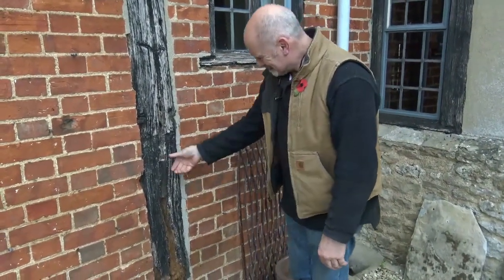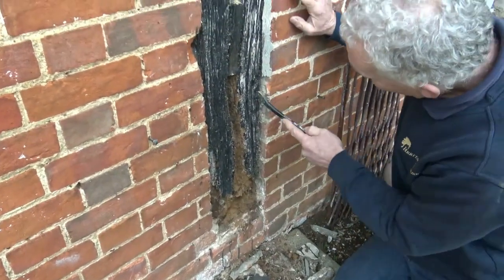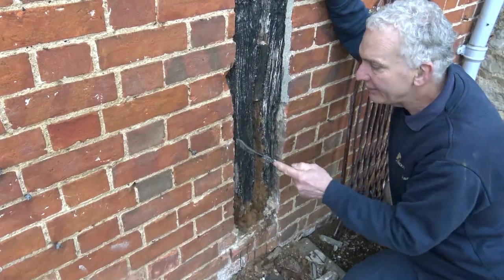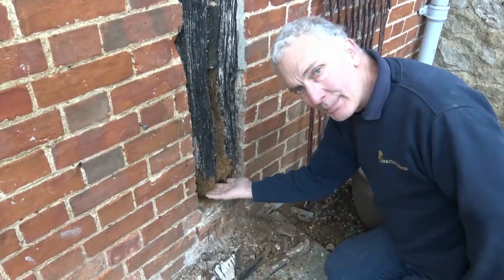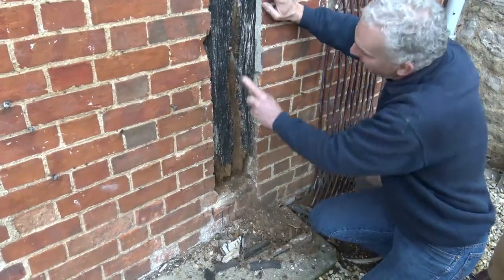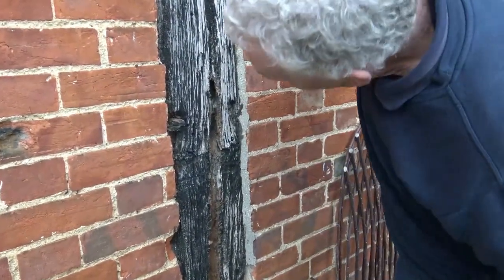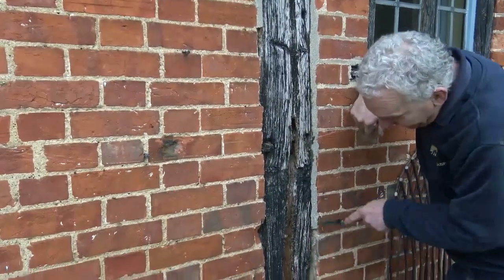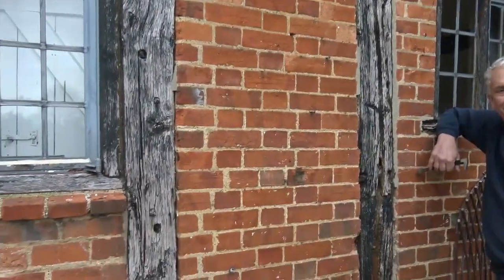A Confused Carpenter sees the light!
A quick tutorial on what to do with a timber frame without spending a whole heap of money...